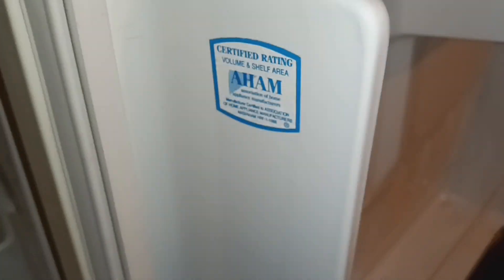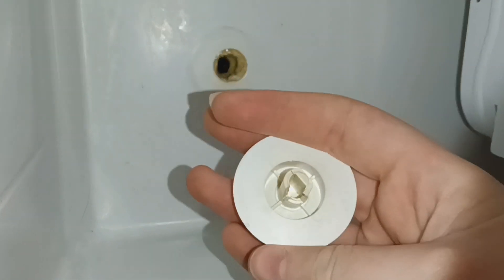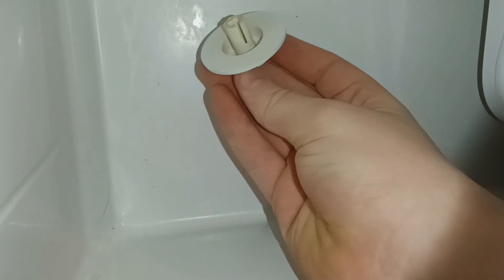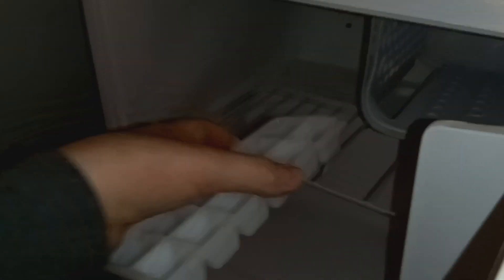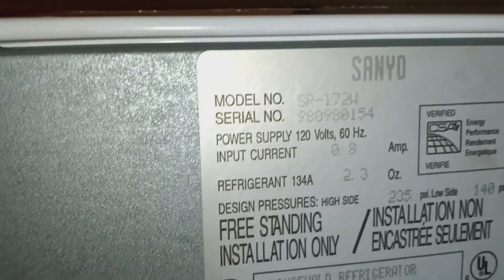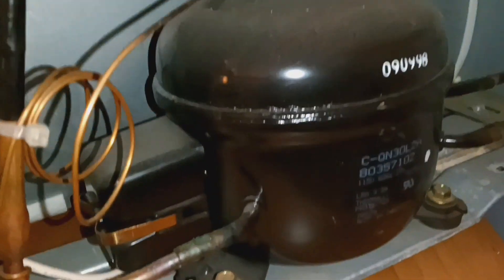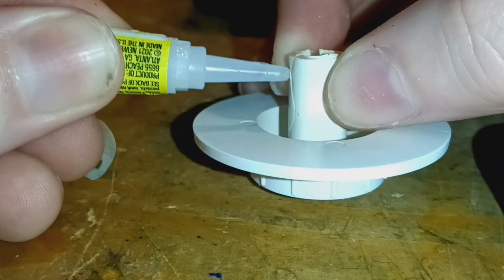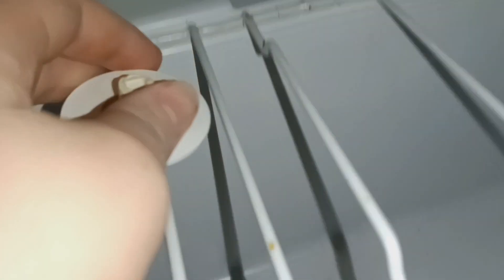a closer look at the sanyo mini fridge